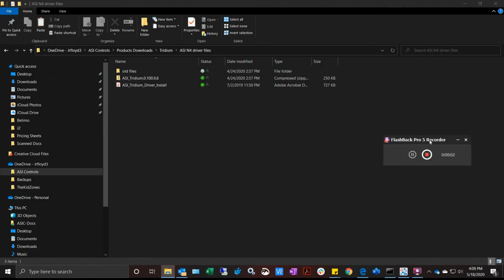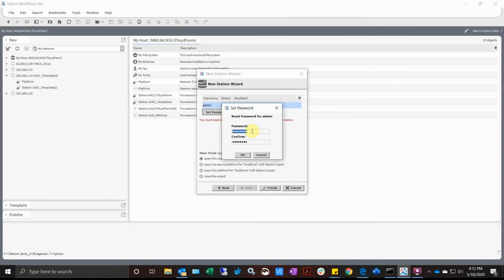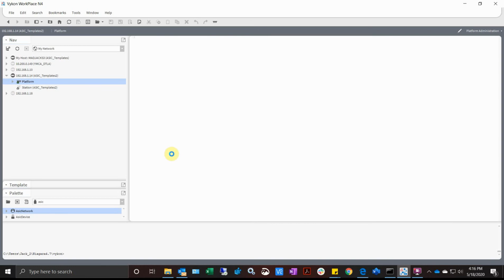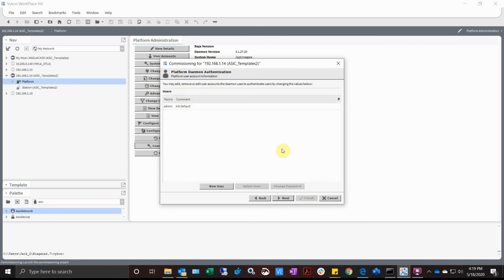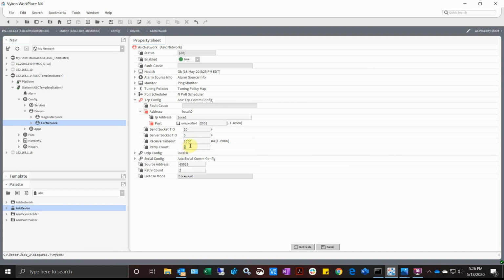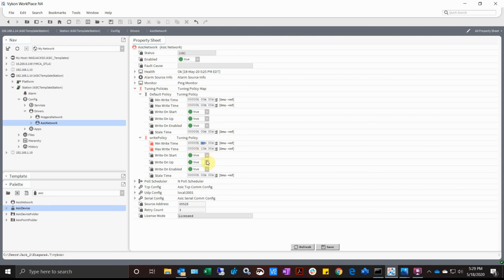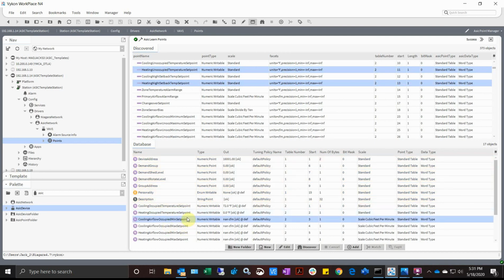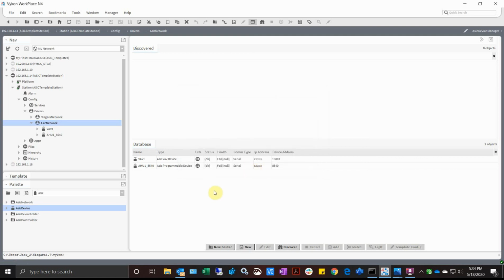N4 ASI Driver Installation